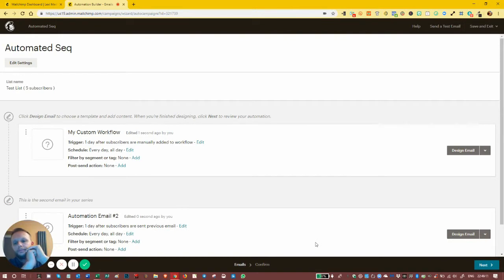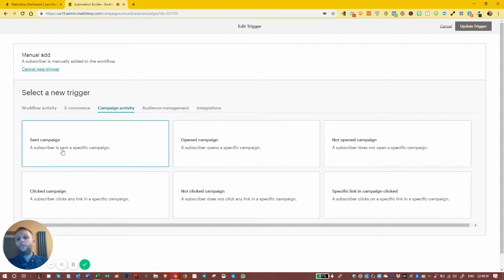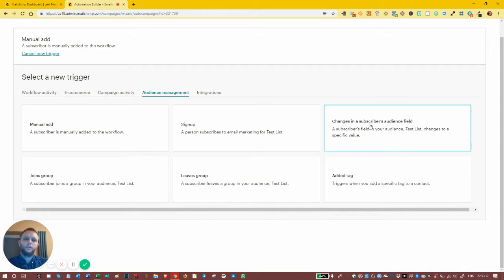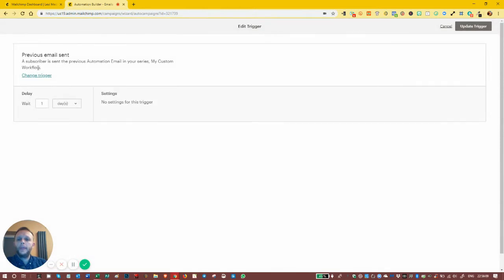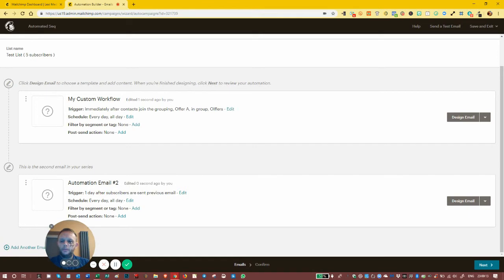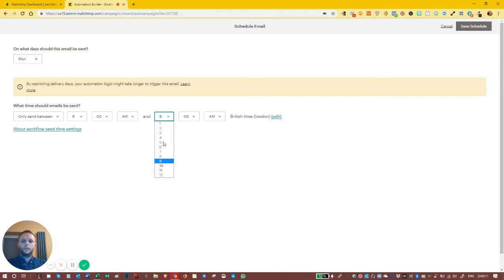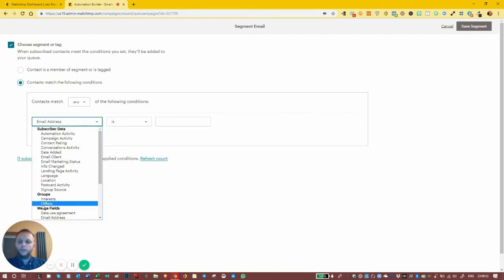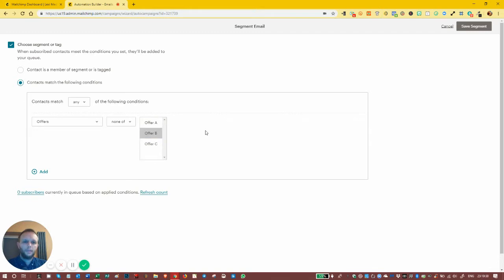Mailchimp 36 Triggers in more detail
Need WordPress Website Support and Training?
Looking for an easy as copy and paste solution to build a new WordPress website?